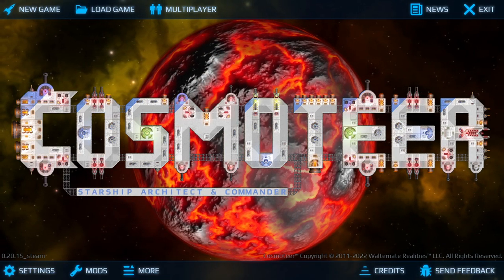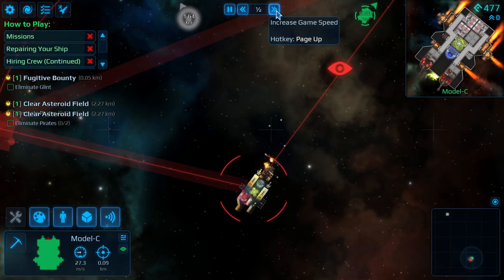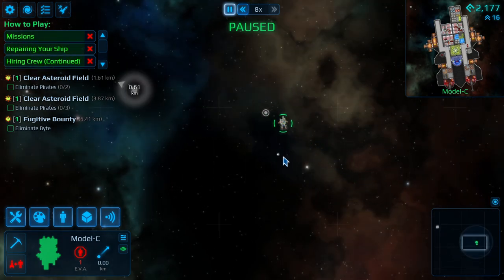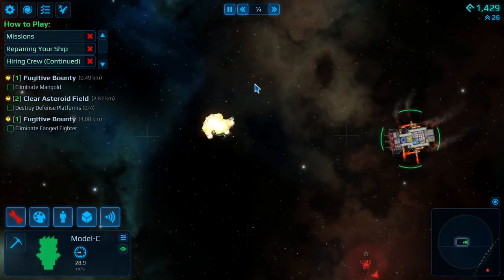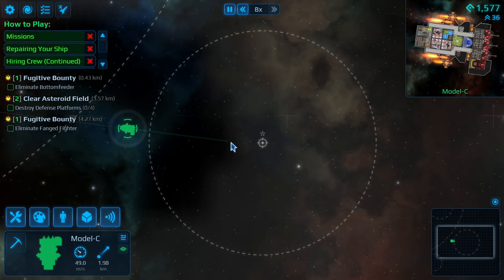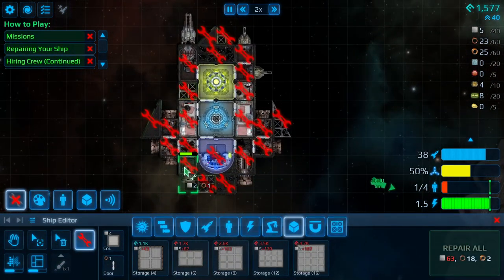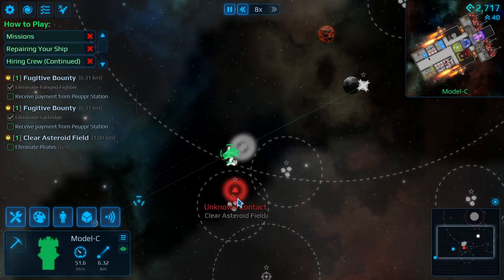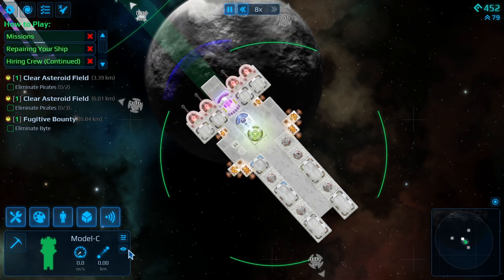Building The Dreadnought - Cosmoteer Let's play [1]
Cosmoteer is A top down ship builder/ fighter game. There is a free demo of the game on steam if you want to check it out for yourself.